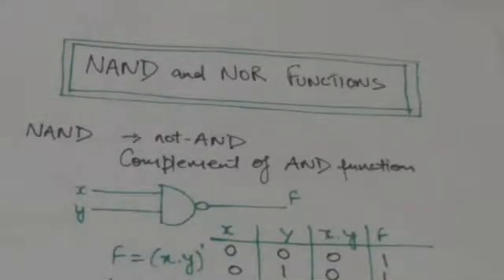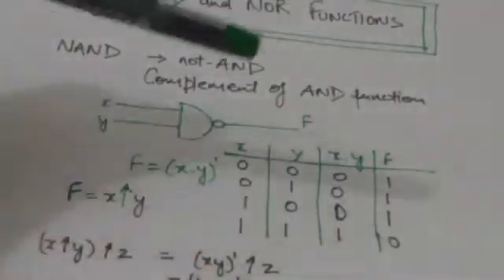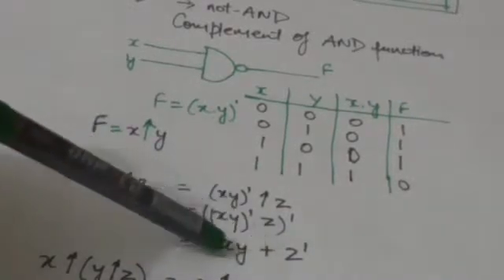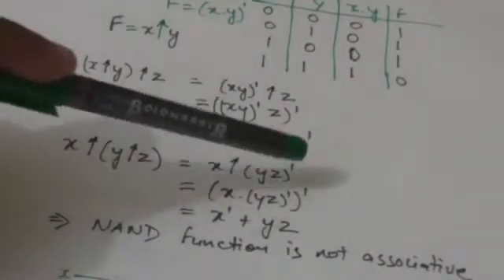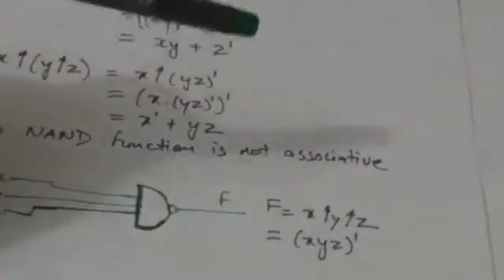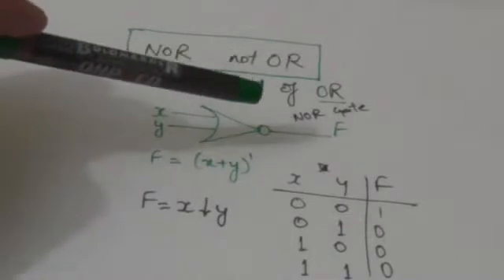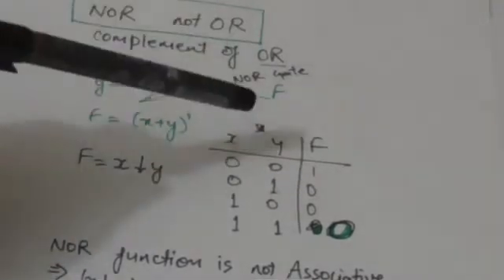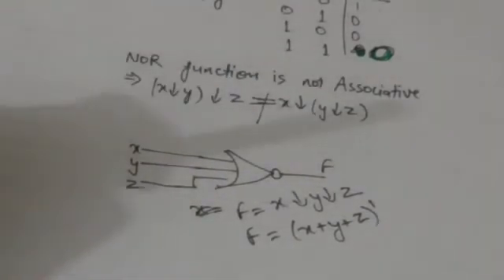NAND AND NOR GATE( DIGITAL SYSTEM-19)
NAND AND NOR FUNCTIONS